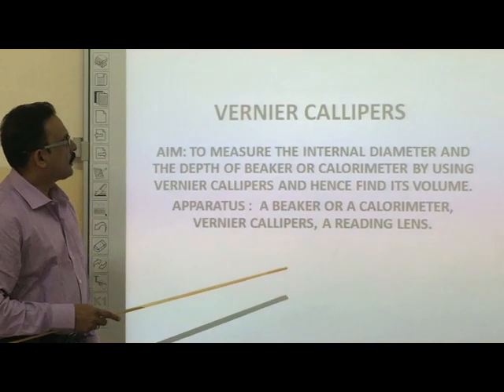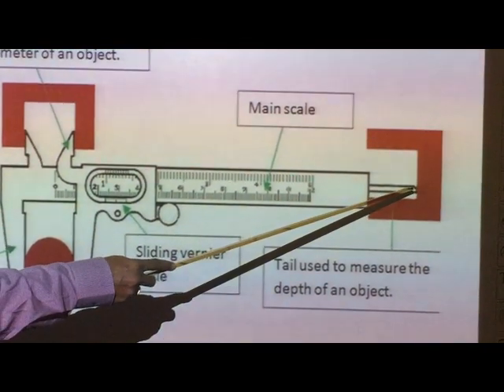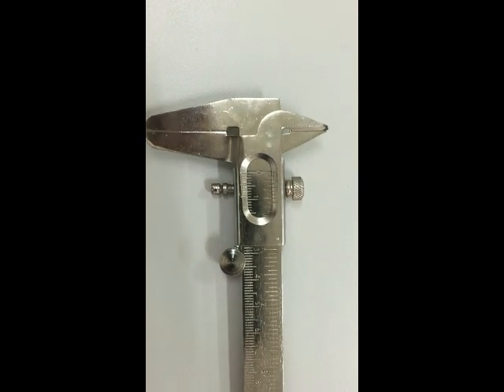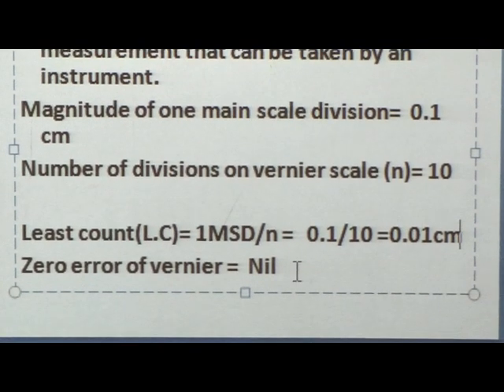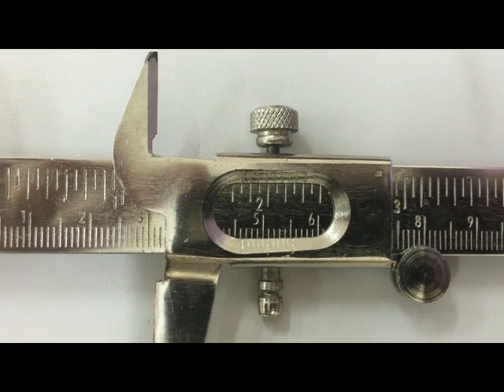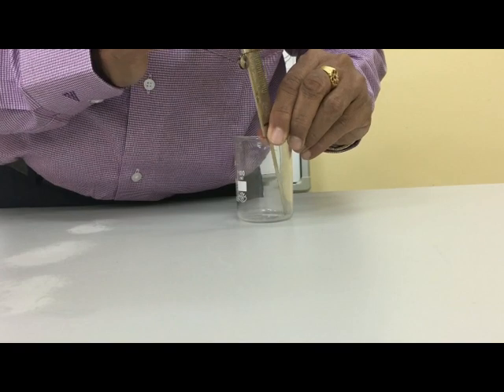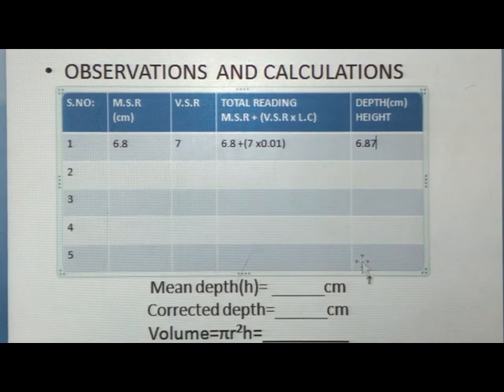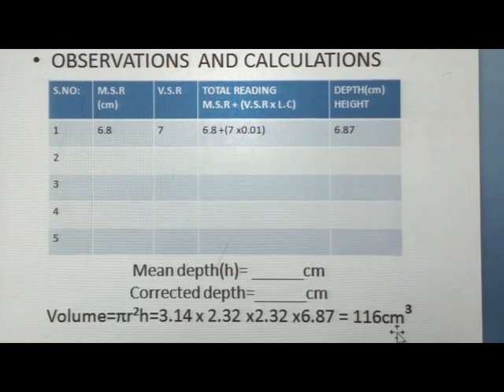TO USE VERNIER CALLIPERS TO FIND DEPTH, INTERNAL DIAMETER,VOLUME OF BEAKER/CALORIMETER: PRAKASH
TO FIND AND VOLUME OF BEAKER/CALORIMETER USING VERNIER CALLIPERS.  PRAKASH & FAISAL